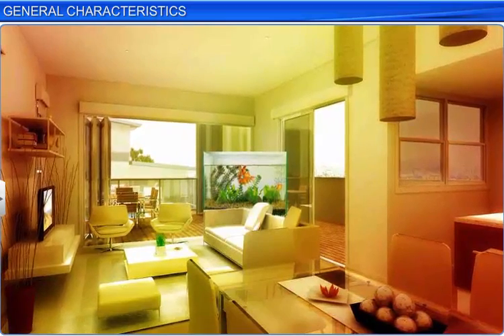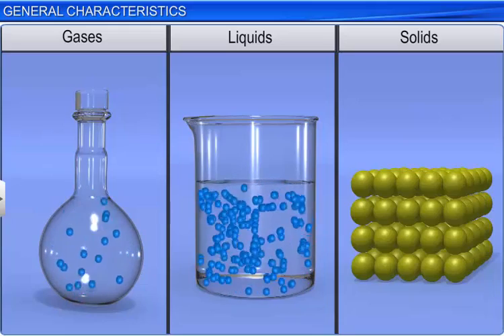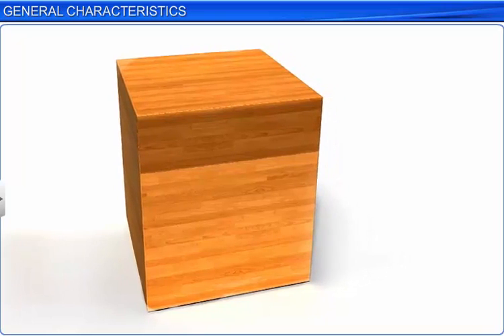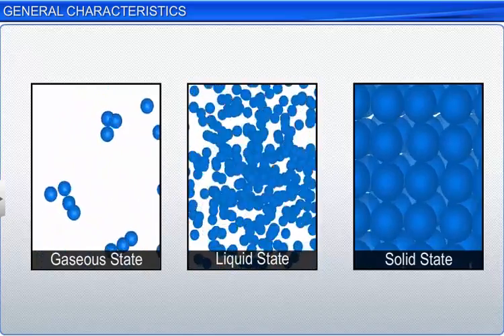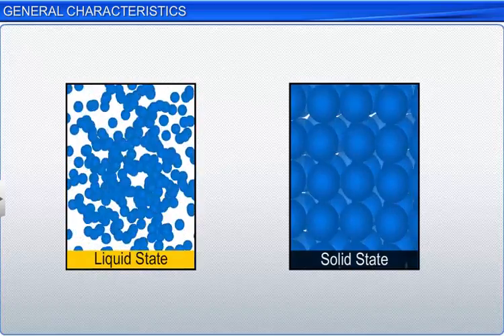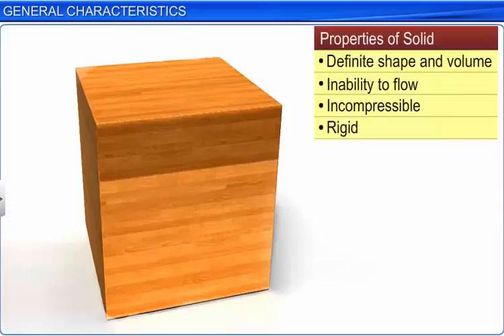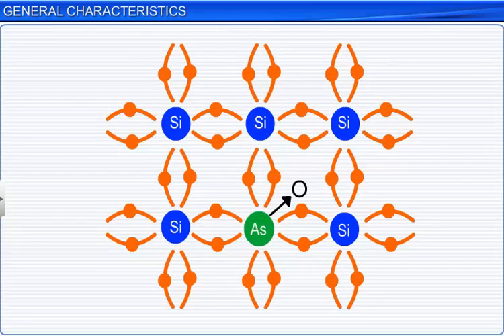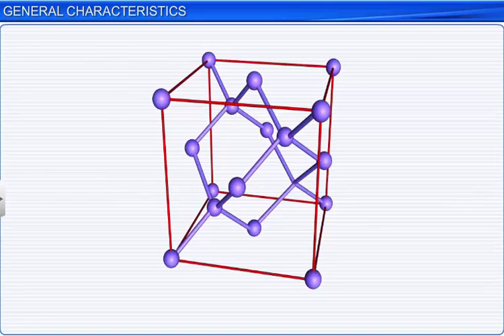CBSE Class 12 Chemistry | The Solid State – 1 | General Characteristics | NCERT Animation | JEE